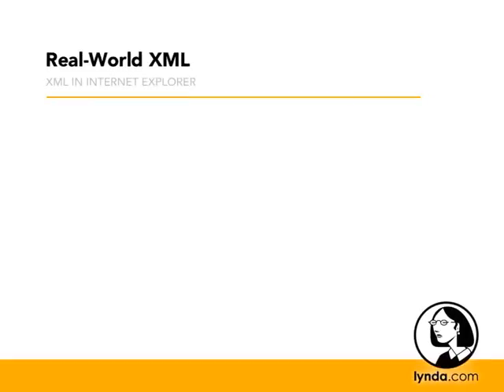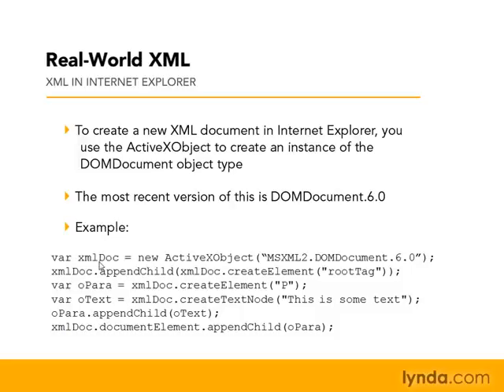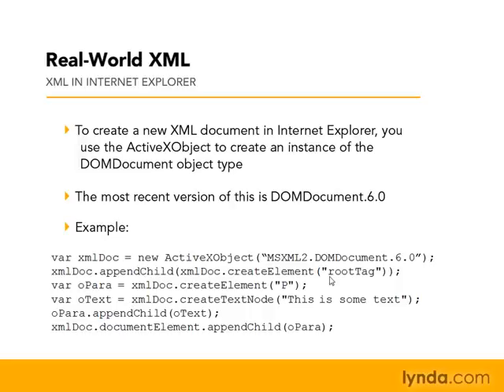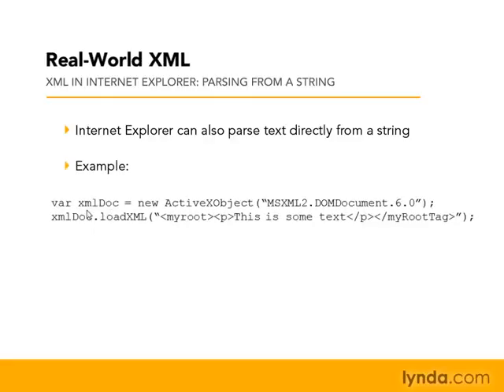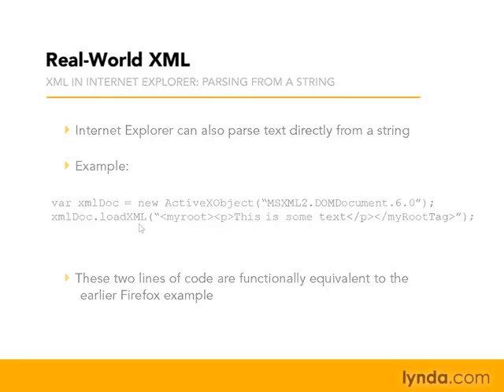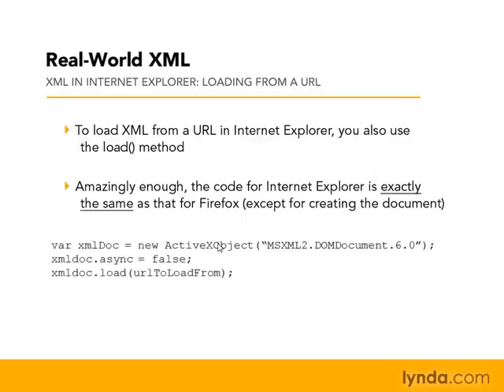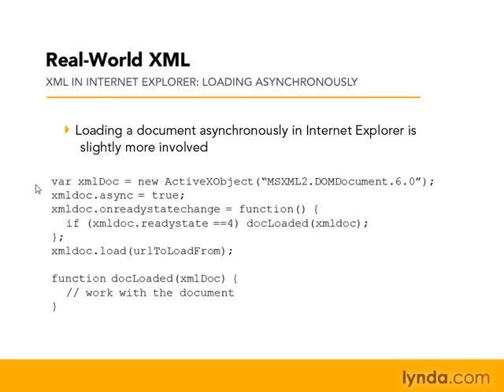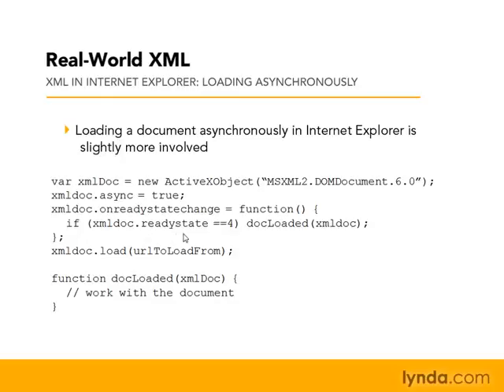3 4 Understanding XML in Internet Explore